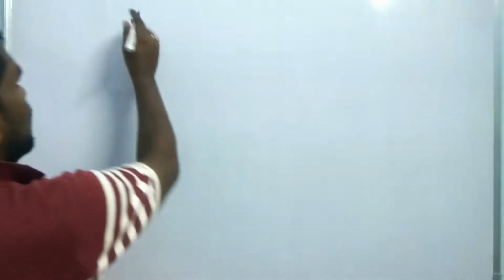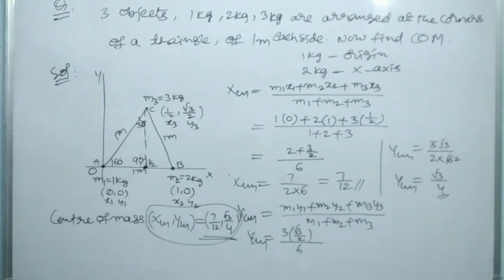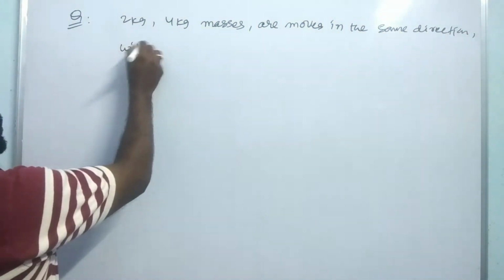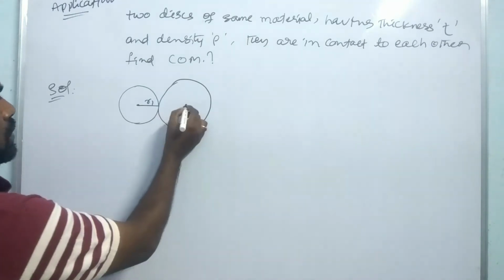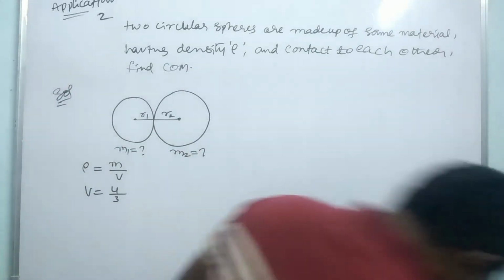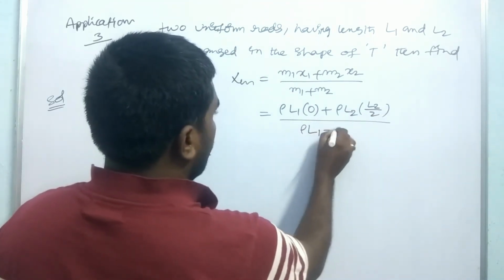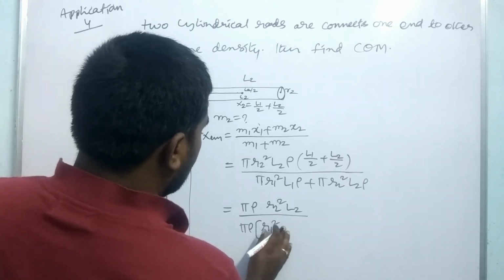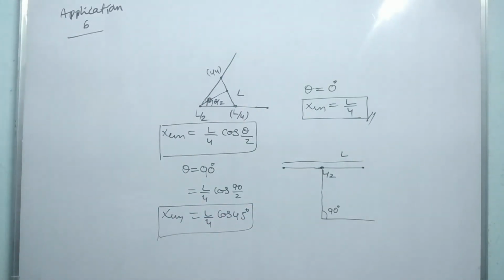Centre Of Mass||Concepts||IIT JEE/NEET..